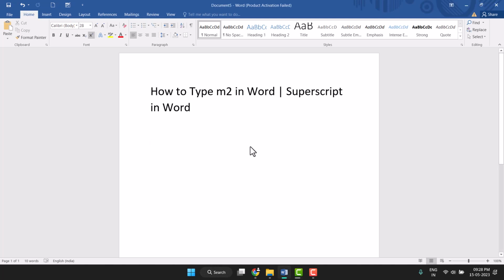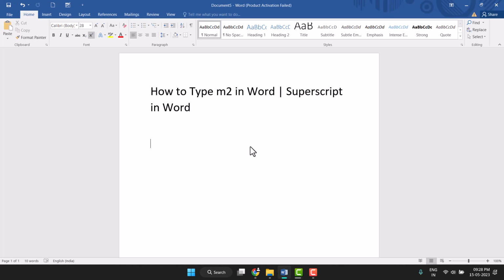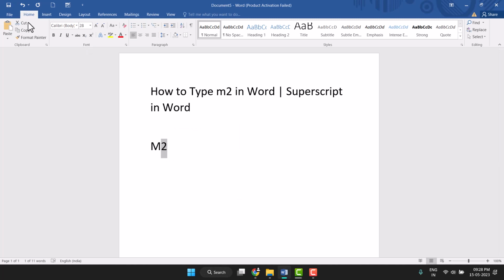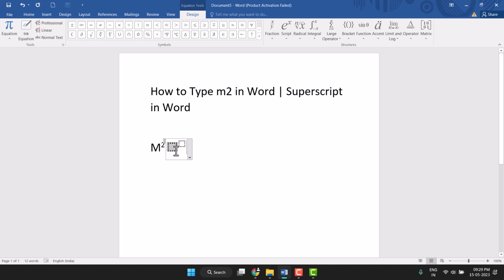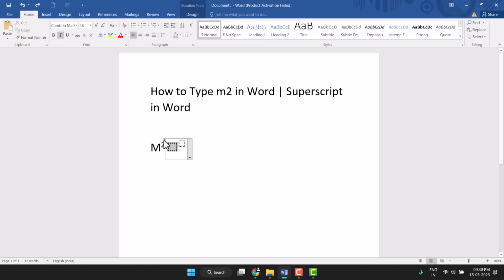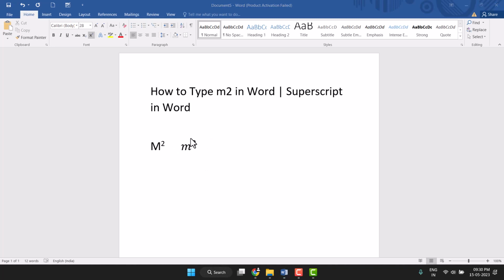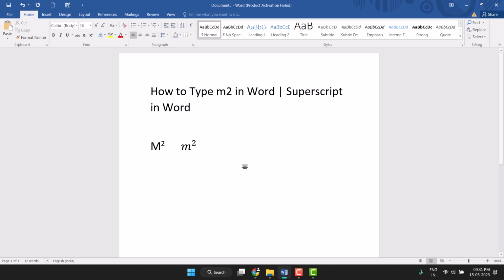How to Type m2 in Word Superscript in Word